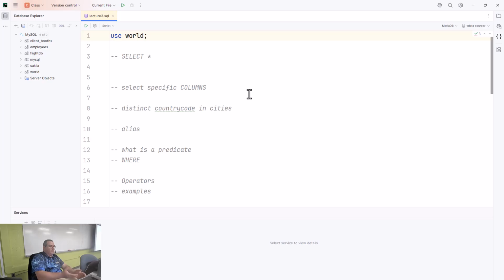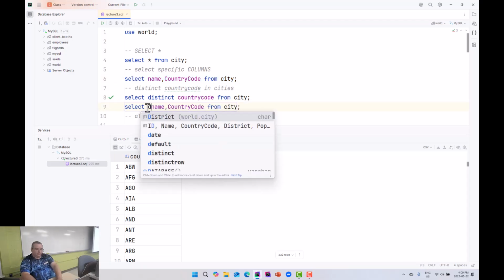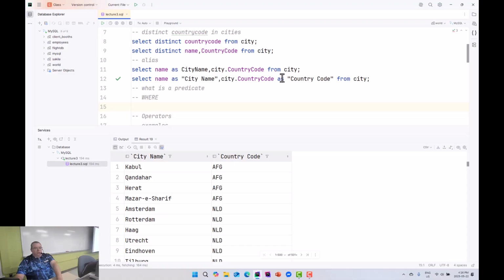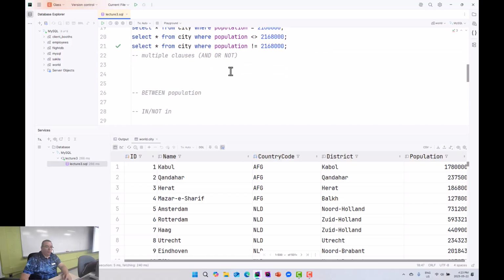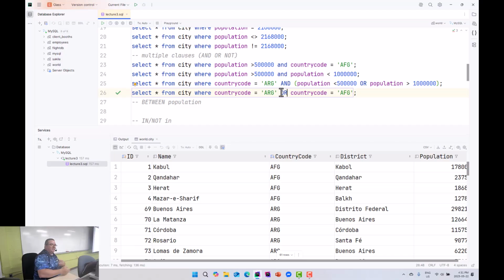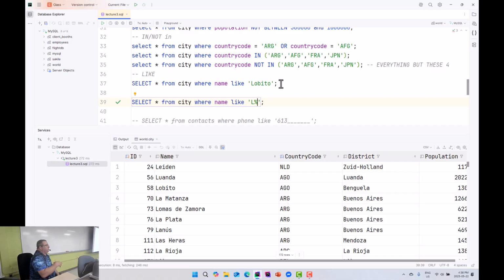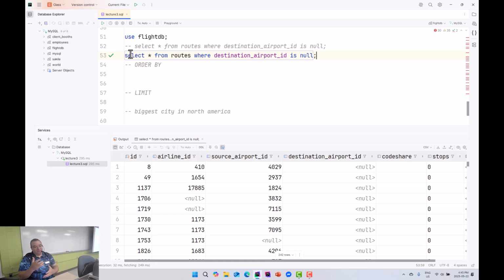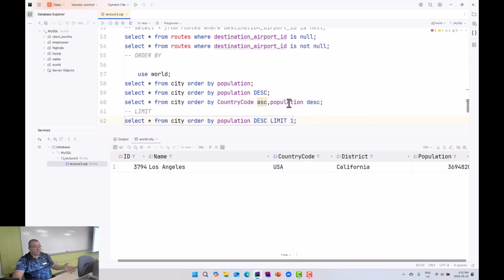CST8260 - 25S - Lecture 3